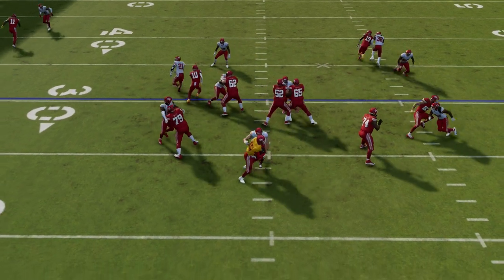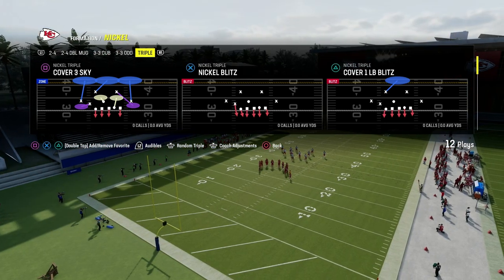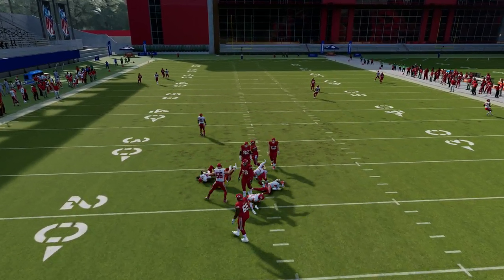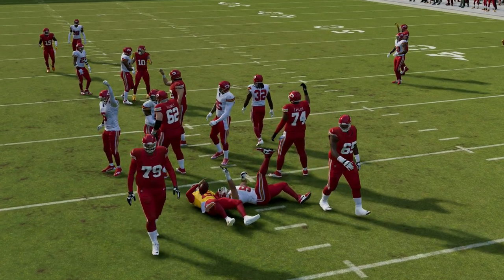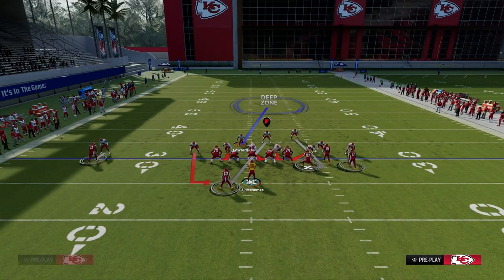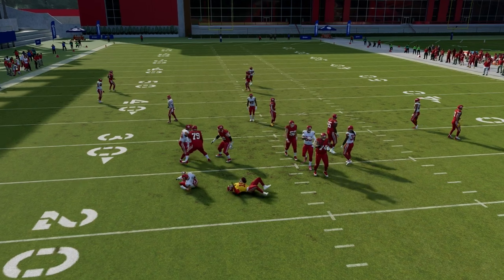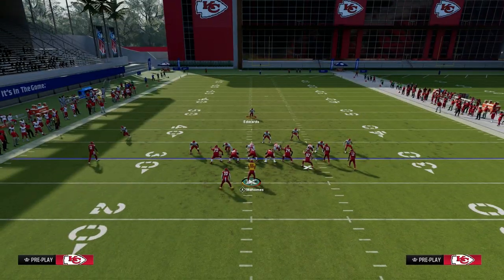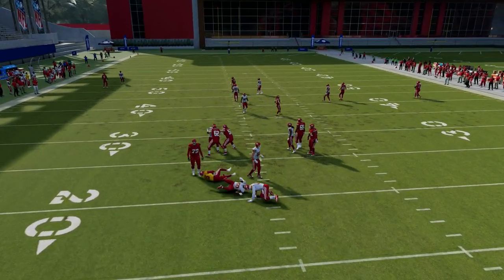THE BEST A GAP BLITZ IN MADDEN 24